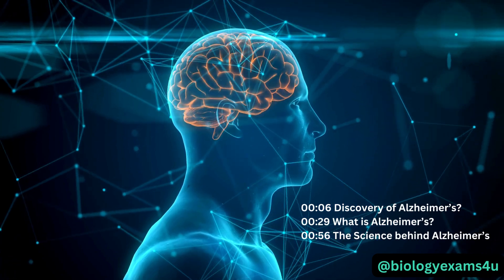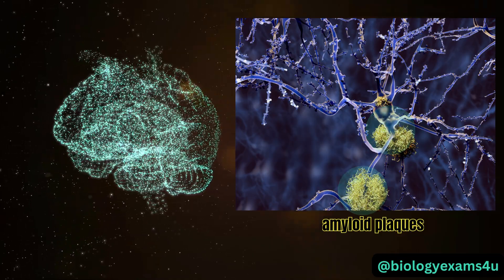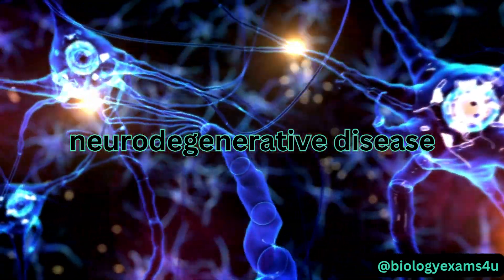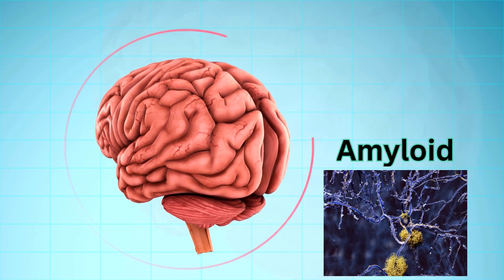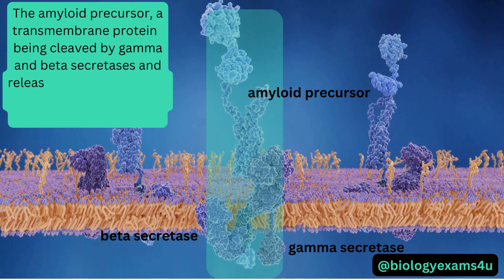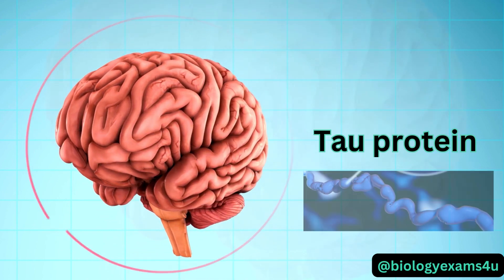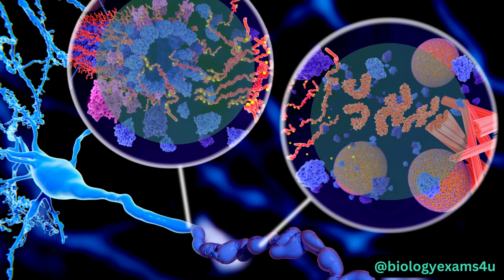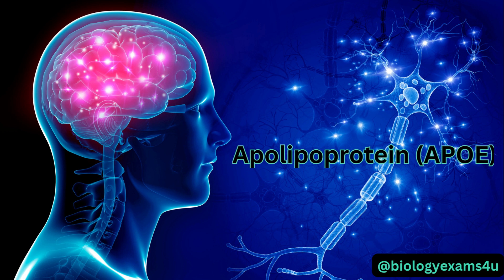The Science of Alzheimer's Disease || Amyloid and Tau protein Neuroscience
Alzheimer's disease is a brain disorder that slowly destroys memory and thinking skills and, eventually, the ability to carry out the simplest tasks.
Happy Learning✌️@biologyexams4u
00:00 | Who discovered Alzheimer's disease?
00:29 | What is Alzheimer's disease?
00:56 | What causes Alzheimer's disease?
01:00 | How Amyloid Plaques cause Alzheimer's?
01:43 | How Tau Protein causes Alzheimer's?
02:33 | Apolipoprotein in Alzheimer's
Reference: Murphy MP, LeVine H 3rd. Alzheimer's disease and the amyloid-beta peptide. J Alzheimers Dis. 2010;19(1):311-23. doi: 10.3233/JAD-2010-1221. PMID: 20061647; PMCID: PMC2813509.
We really appreciate your support 👍  Thank you so much :)